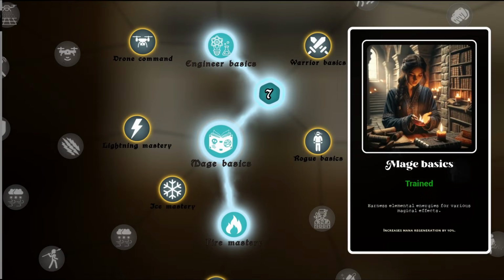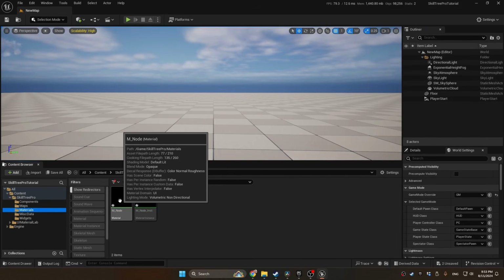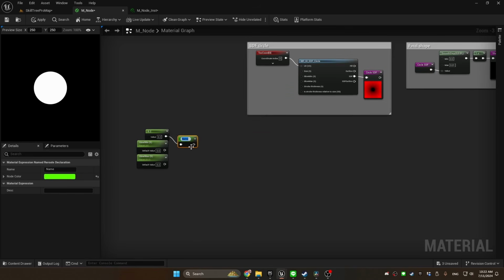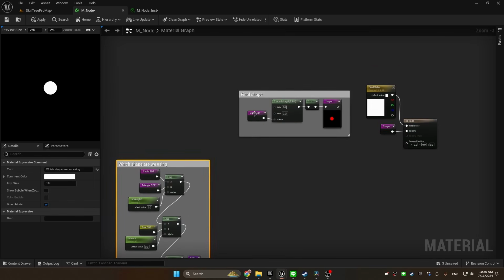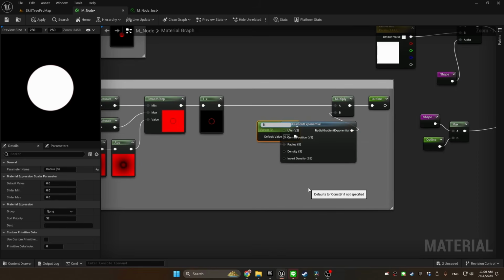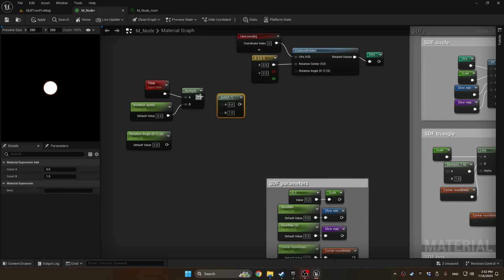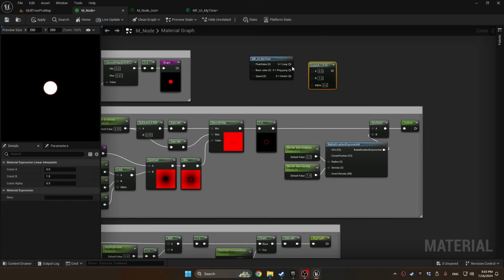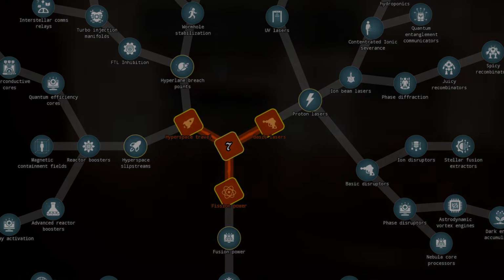Build a AAA Skill Tree in Unreal Engine — Material-based UI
In this video, we cover best-practice UI design.  We create extremely versatile and entirely material-based skill tree nodes, in order for them to be maximally performant/scalable, visually-flexible, and visually-appealing.  We use signed distance fields in the material to smoothly lerp between shapes requiring no texture memory (optimized).